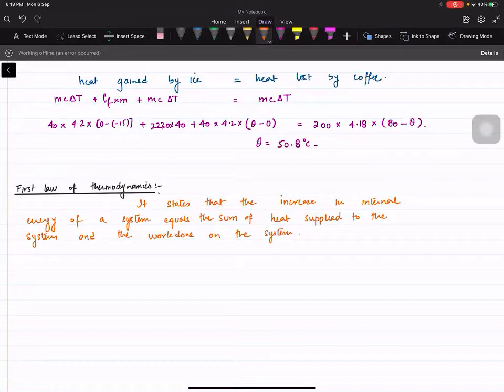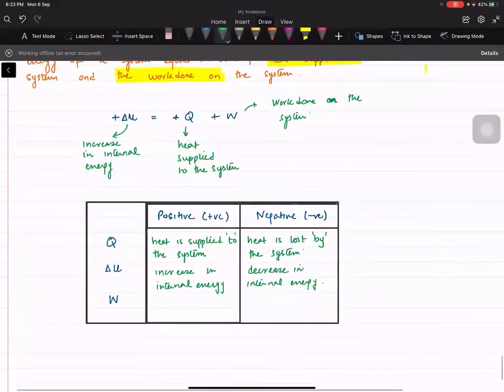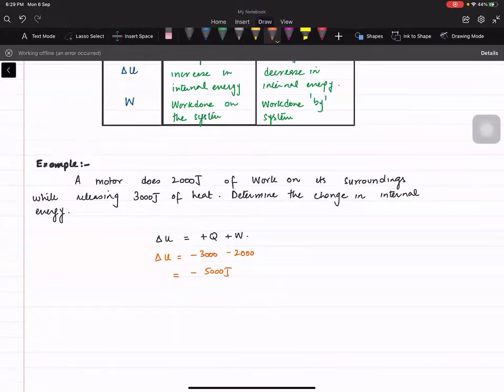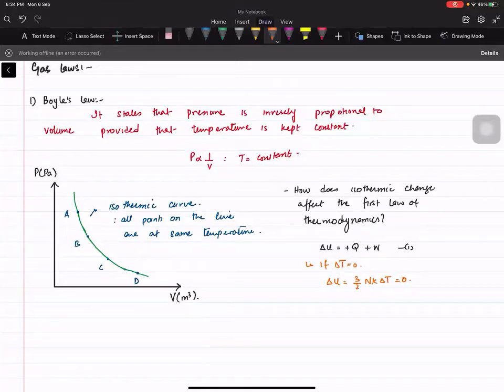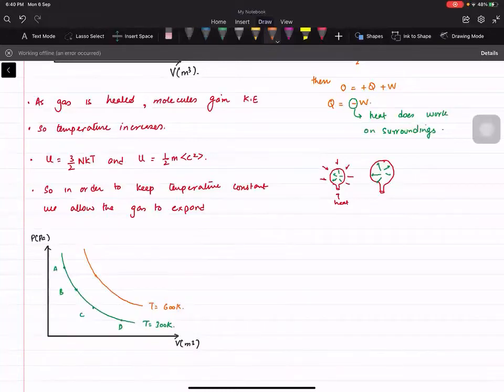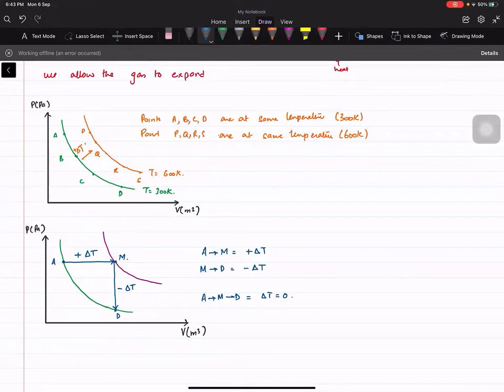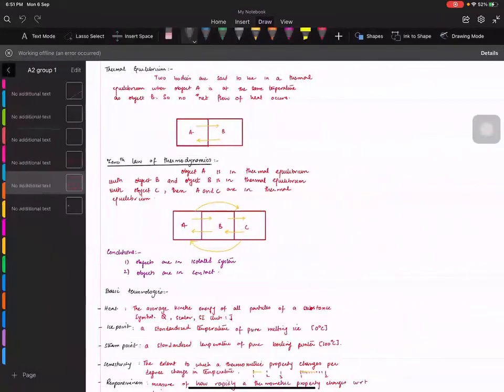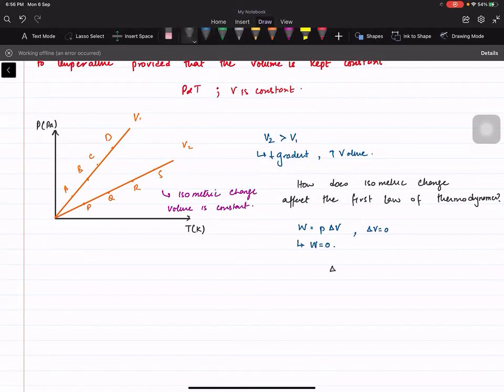Thermodynamics (A’Level 9702)